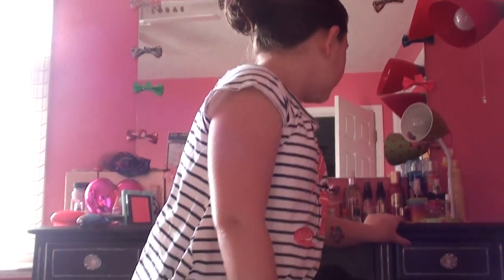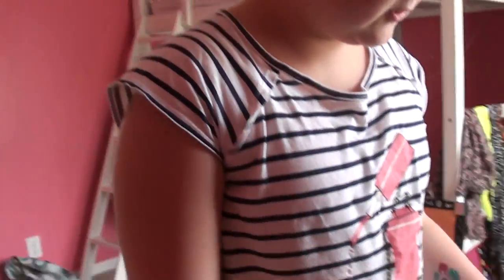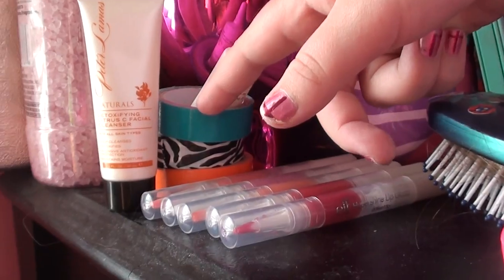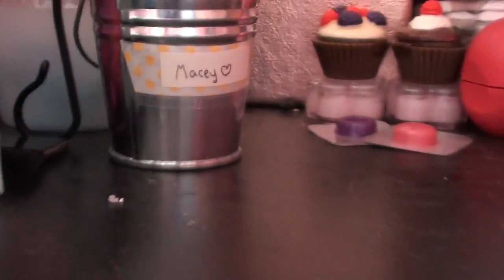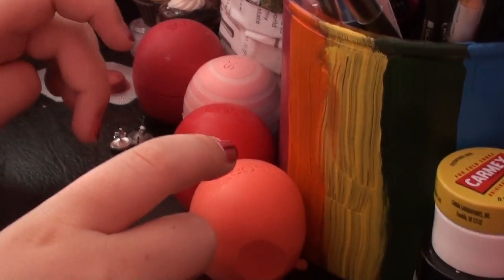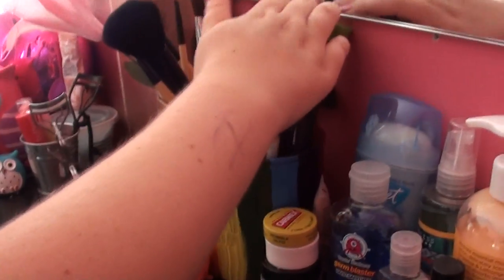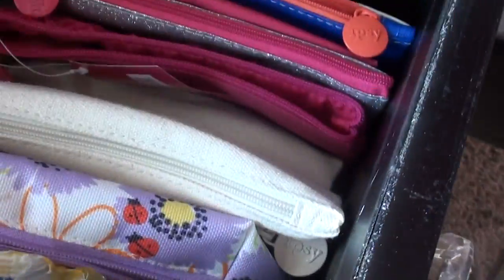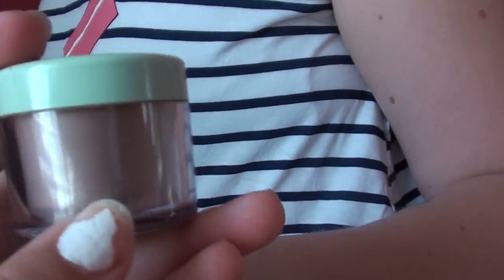Makeup Collection 2015!!!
In this video you will see all my makeup including my lippies, eye shadows, blushes, and my lotions and body mists!